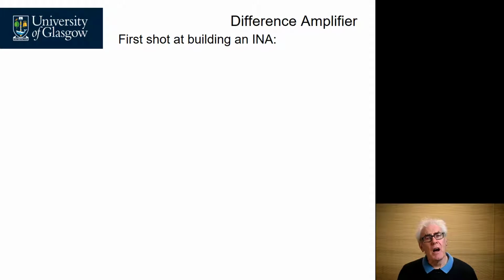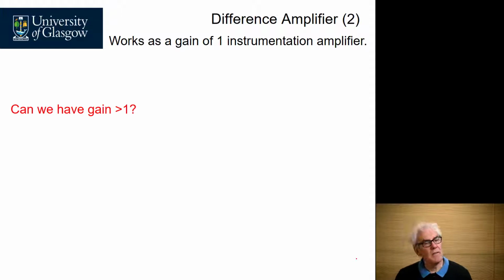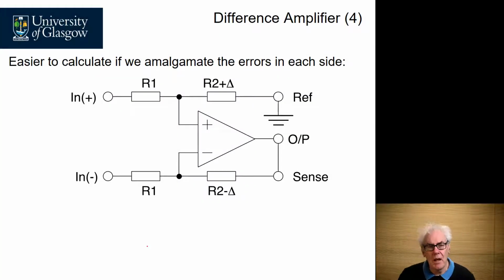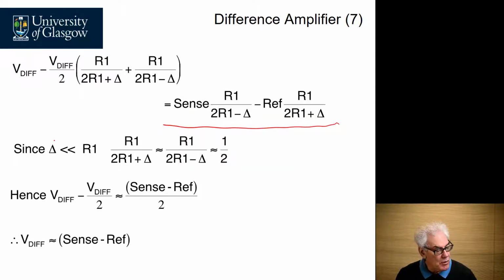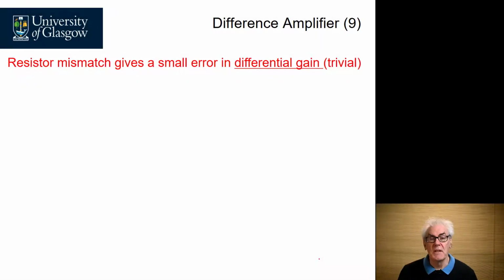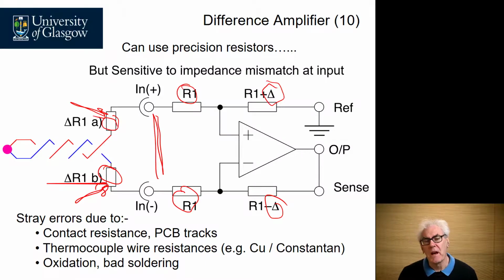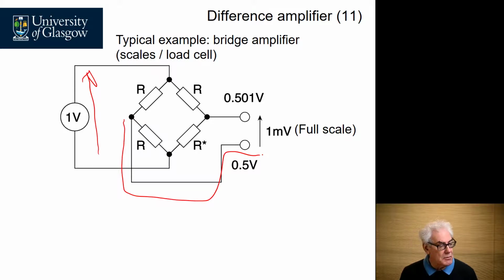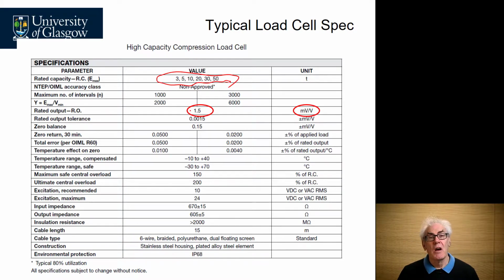Lecture 7 2 1920x1080